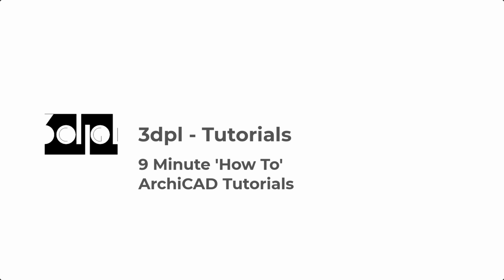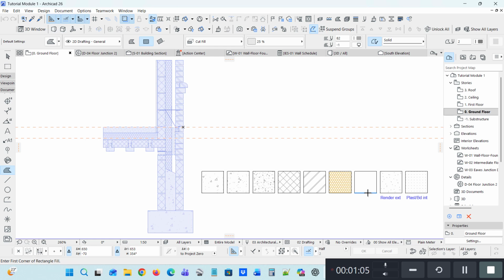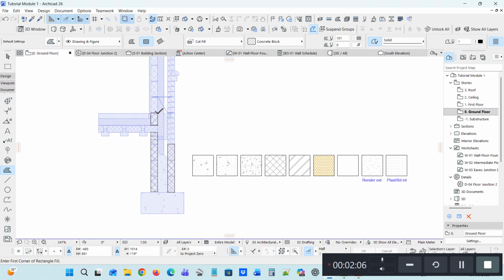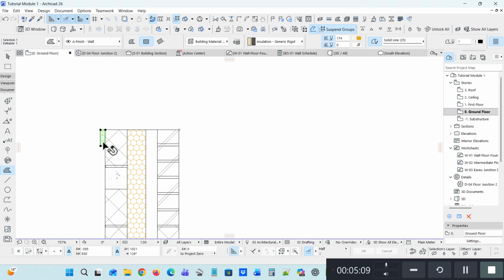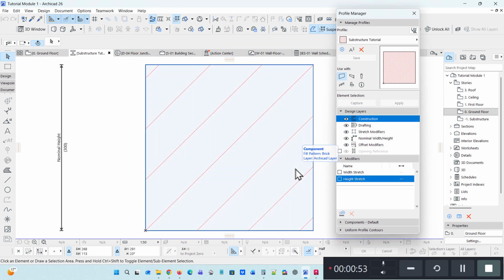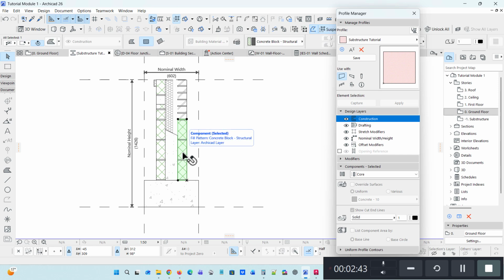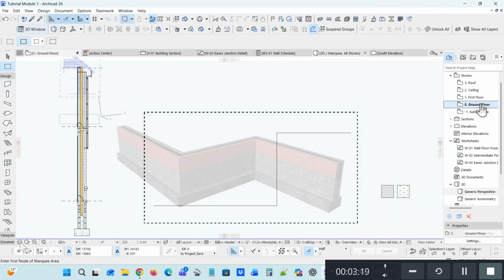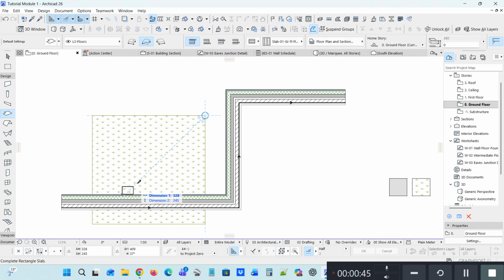9 Minute - How-To - ArchiCAD Video Tutorial - Module 1. The Complex Profile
9 Minute - How-To - ArchiCAD Video Tutorial. The Complex Profile. Alternative Modelling. A short Video by Thomas Paul Lewis.